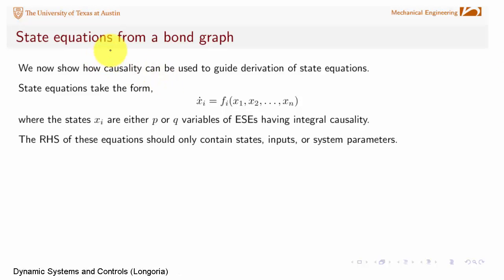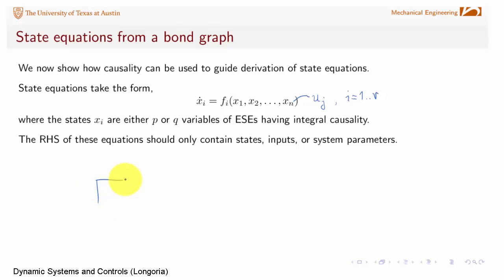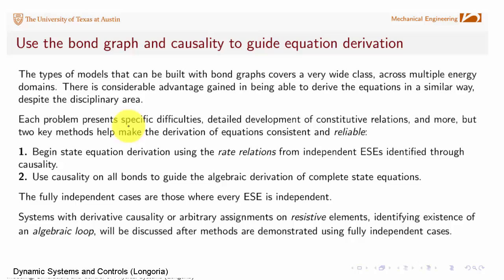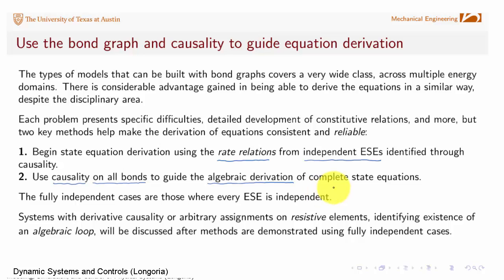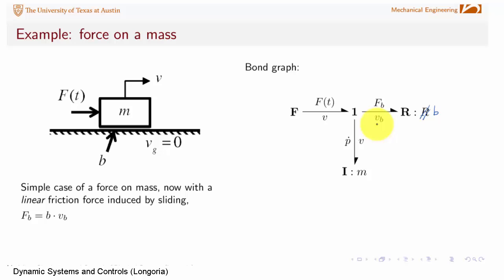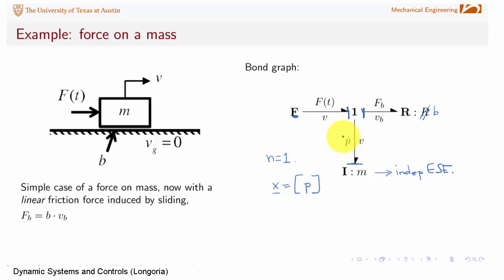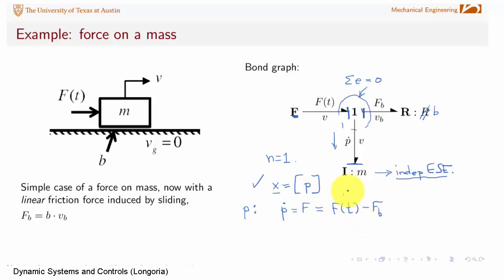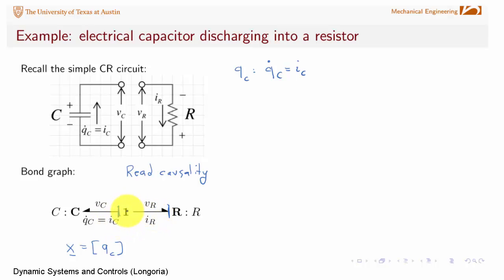Bond graph causality and state equations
This video briefly reviews how causality is used in bond graph modeling to identify system states and to derive state equations.